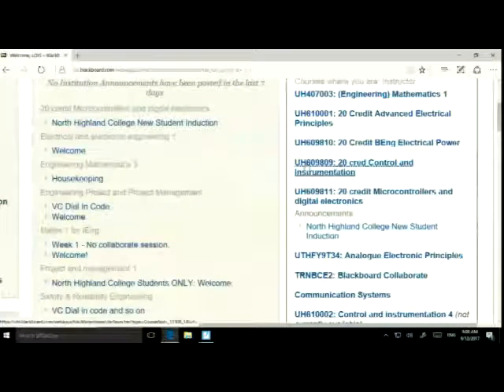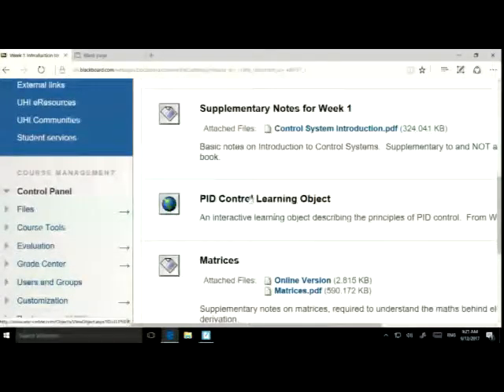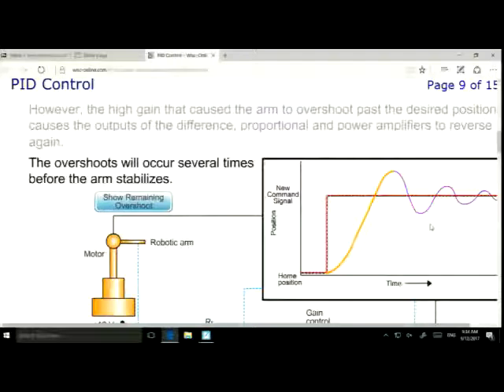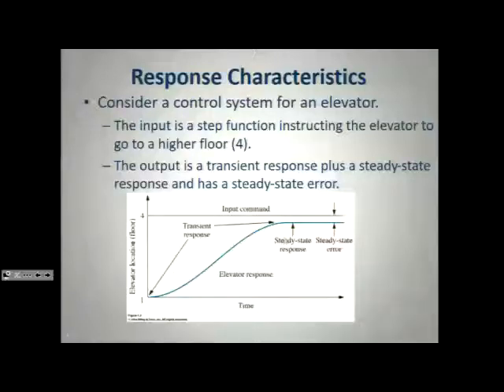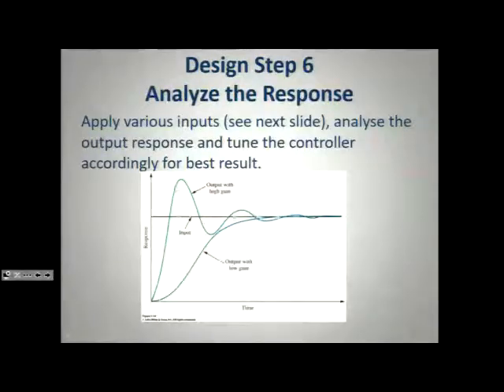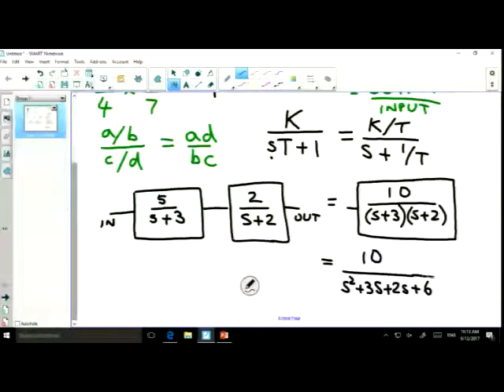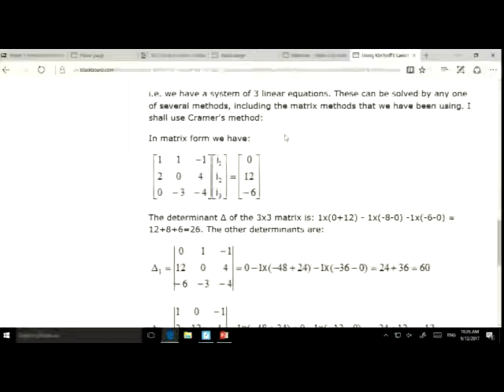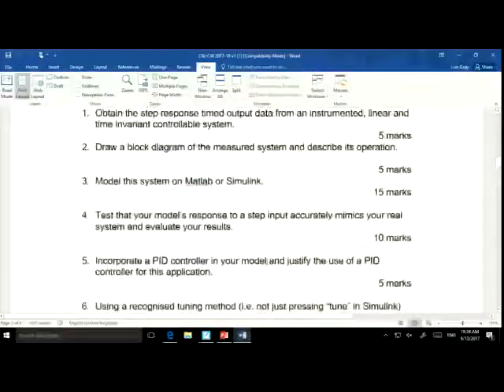Control and Instrumentation 18 19 Week 1